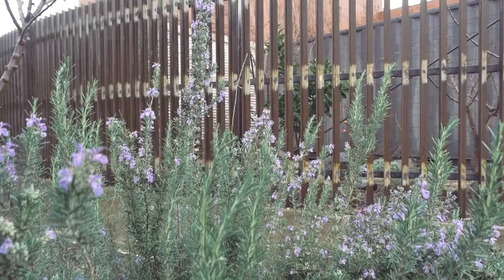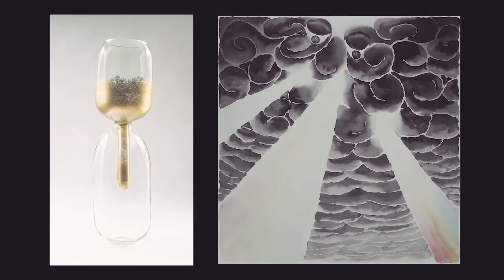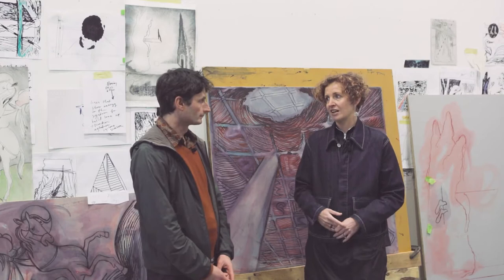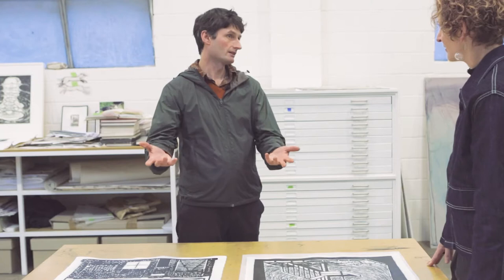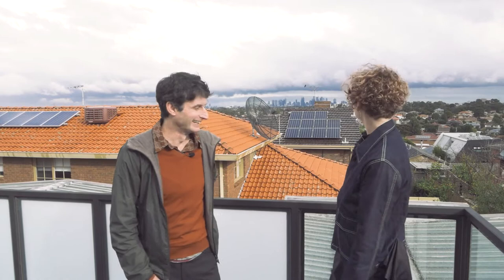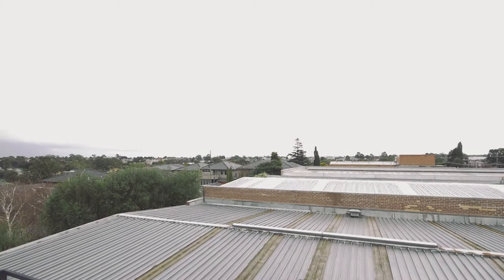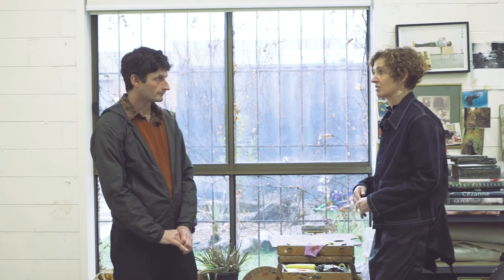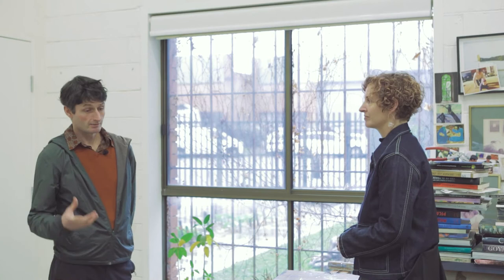The Art of Living with Art - Artist Benjamin Armstrong & Moya Mckenna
FMD Architect Fiona Dunin explores how the pivotal influences between Art
and Architecture interact and co-exist together in her 'The Art of Living
with Art" Series.

Fiona takes you to explore a wide ranging mediums of in sculpture, painting and print-making by artist Benjamin Armstrong and well known still life work artist Moya Mckenna.

If you like to collaborate pls email to
Intagram: @uxpace_

Presented & Produced by;
Fiona Dunin FMD Architects

Benjamin Armstrong
 represented by Tolarno Galleries, Melbourne

Moya Mckenna

works courtesy of Neon Parc, Melbourne

Architecture by:

Workshop Architecture

whose work appears
in this video:

-Mira Gojak

- Peter Cooley
- Alex Pittendrigh